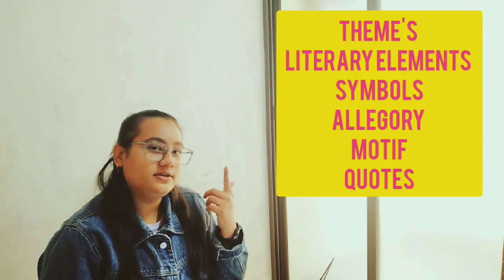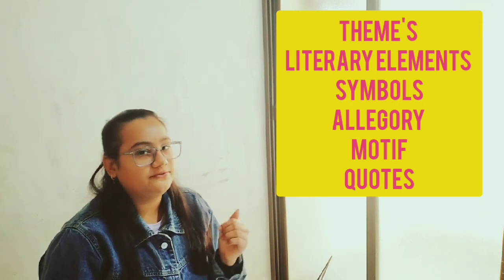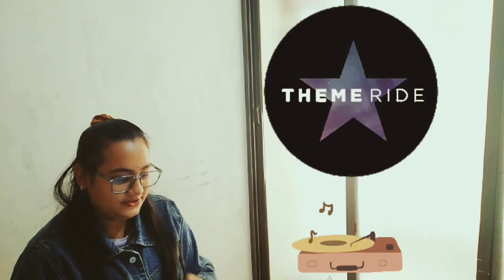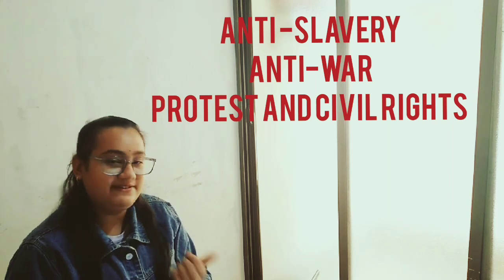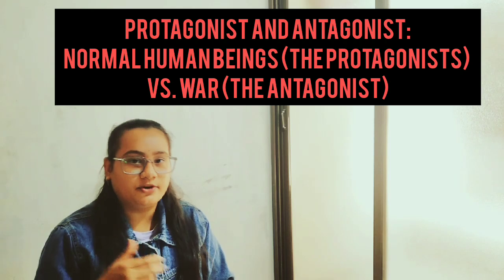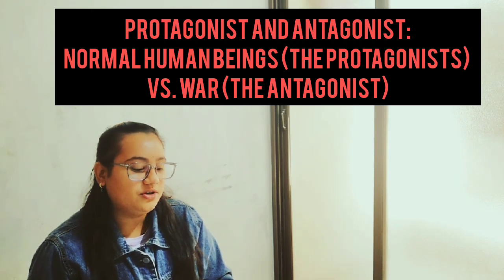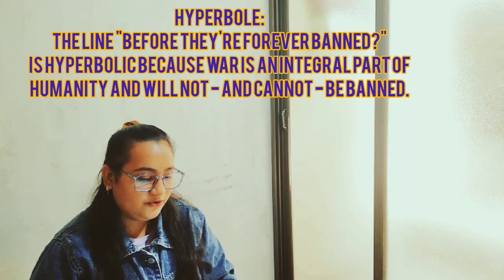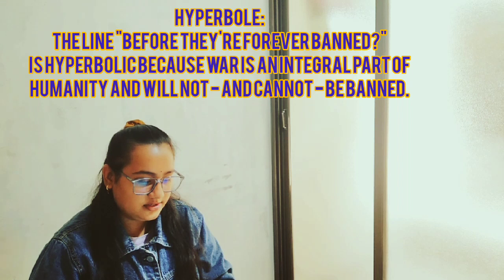"Blowing in the wind" song by Bob Dylan.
This is a second video based on song by Bob Dylan.